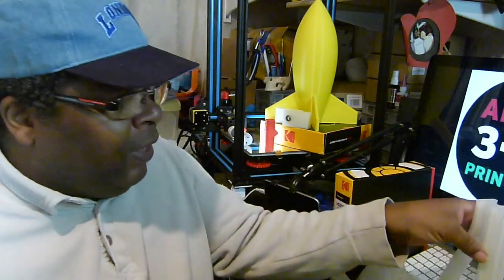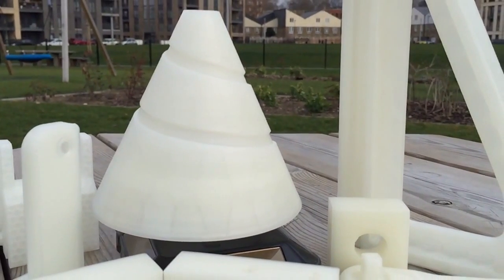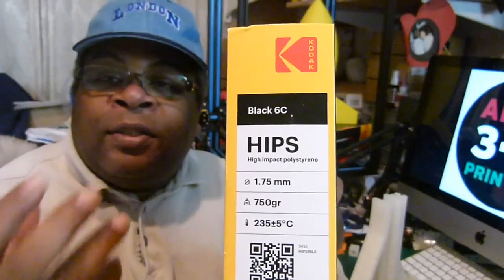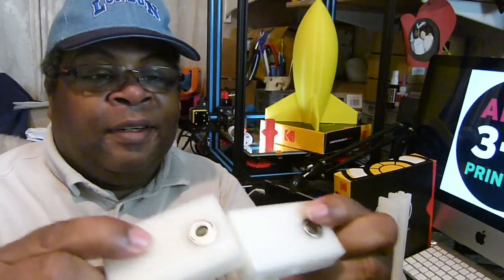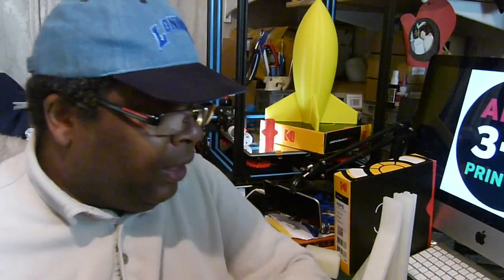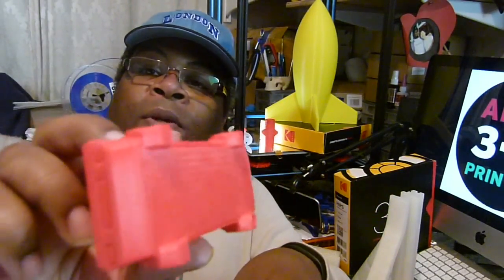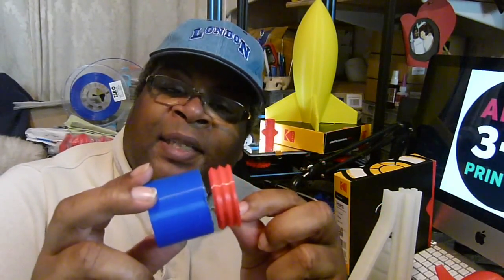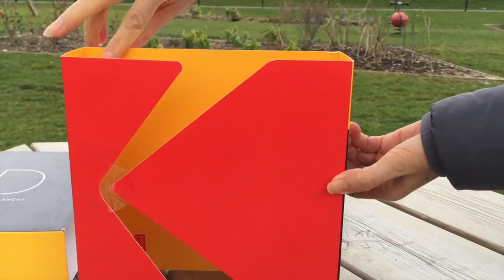Kodak 3D Printer Filament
This video is about some of the newly launched Kodak 3D Printer filament Range 2018